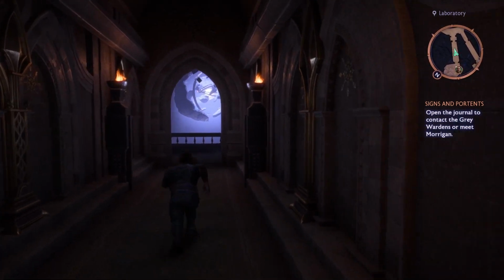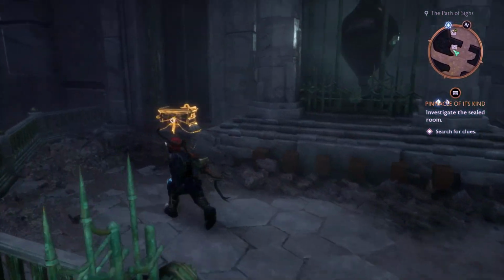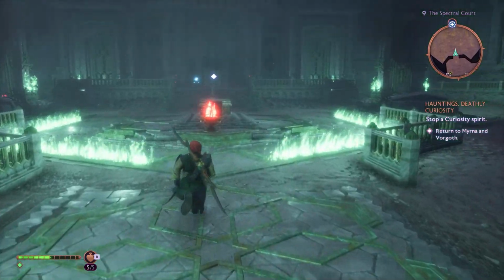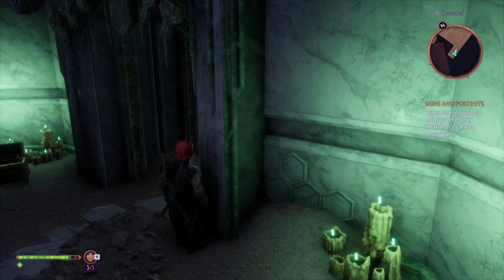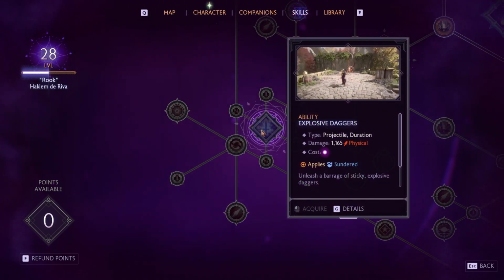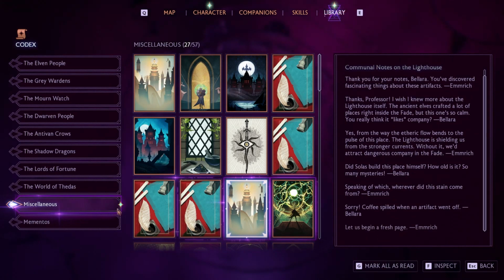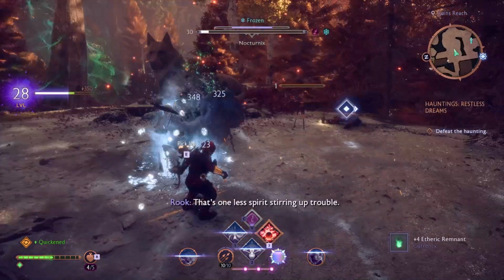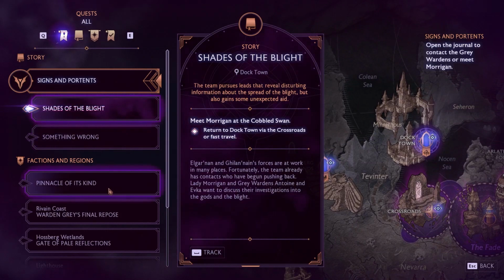Dragon Age: The Veilguard | Episode 28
In this episode we explore the Necropolis a little more.